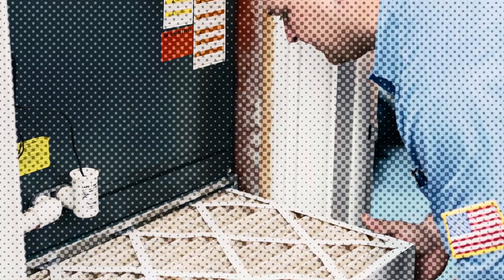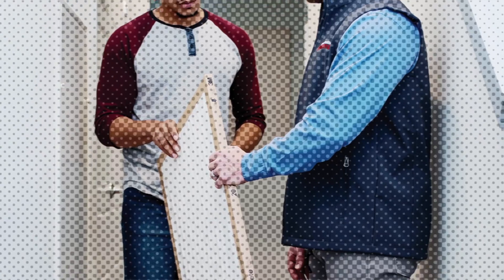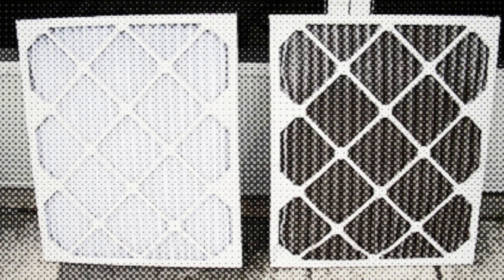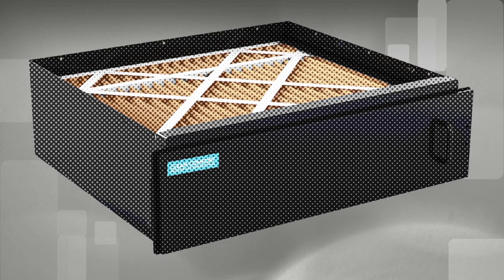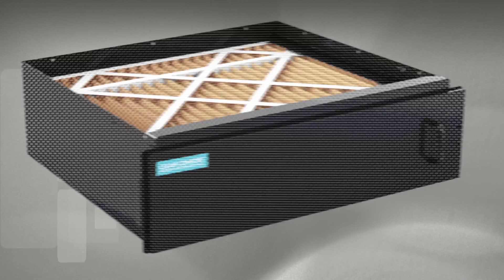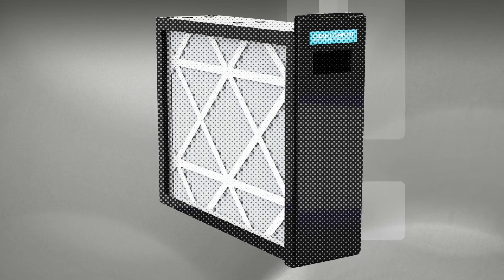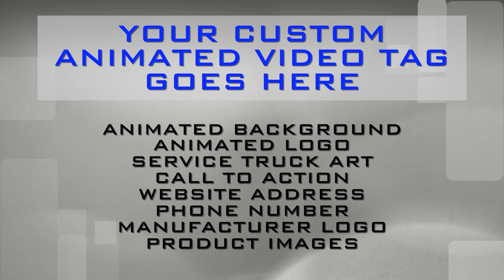What Is The Purpose Of A Furnace FIlter | Template